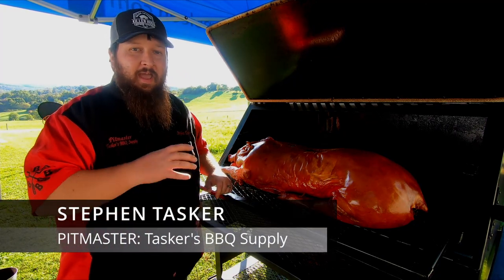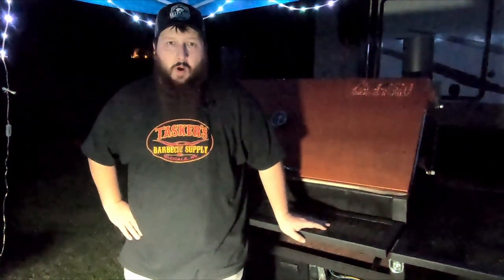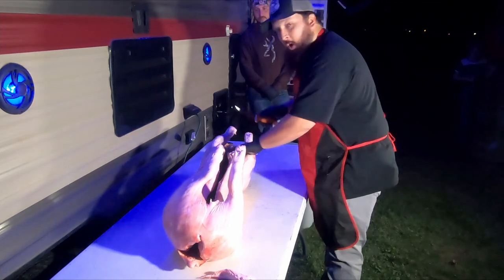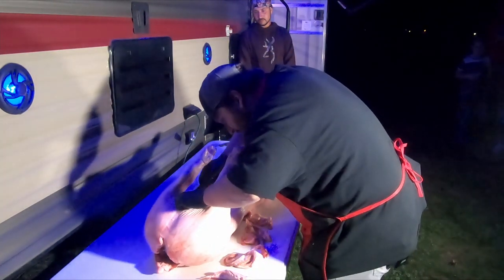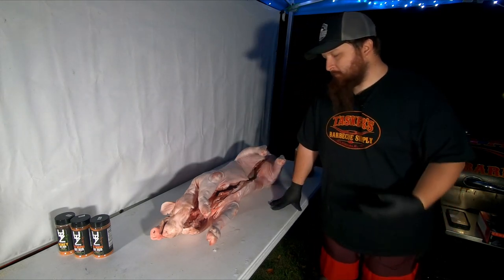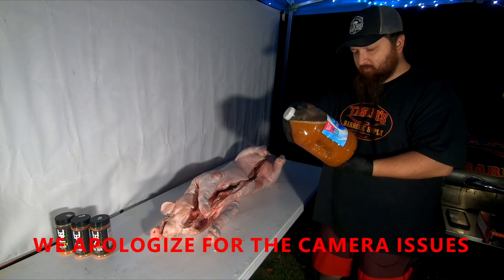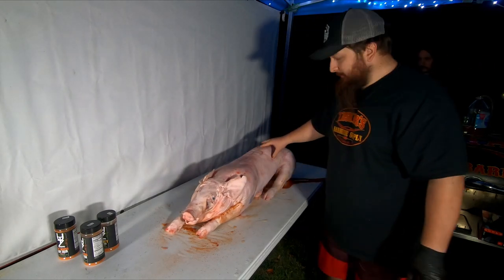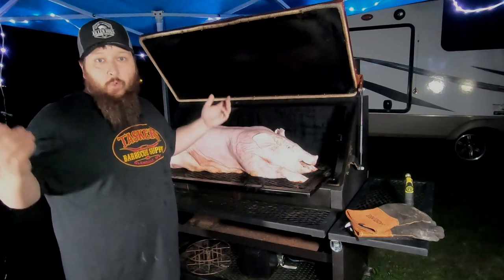Whole Hog On The Smoker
We travel to PA and smoke a whole hog on-site for a customers party!
They requested we cook the hog on site and present it "racer" style for the guests to pull meat off of, so we made it happen. Using our Assassin Smokers 48 and some Jealous Devil Charcoal!
We hit a few bumps along the way with cameras and lighting but the cook went flawlessly!
We would like to thank Headly Meats, UTZ Works, and Butcher Bbq for the wonderful products.